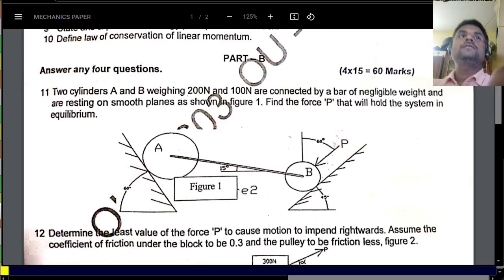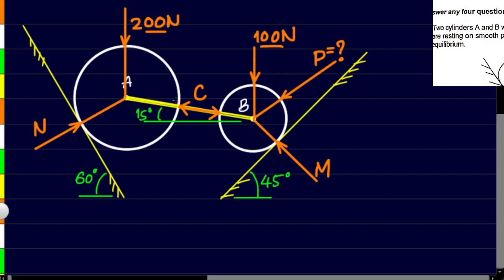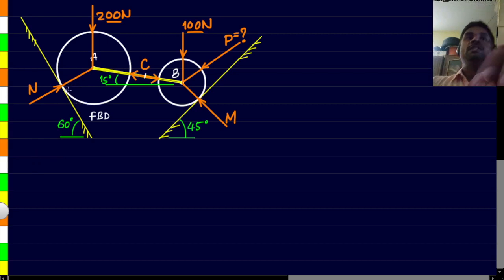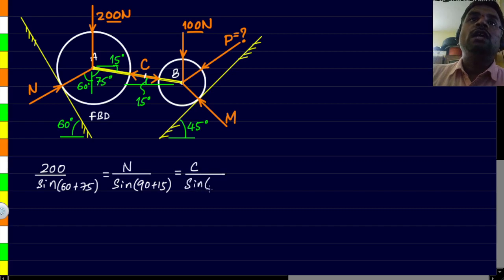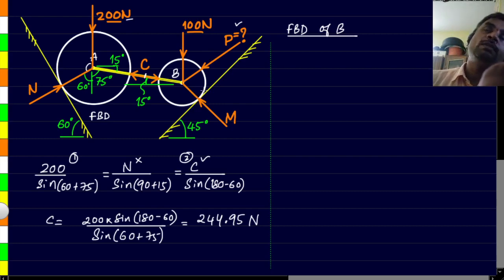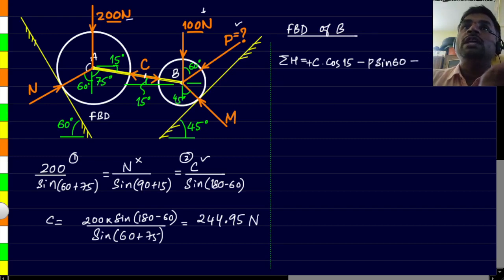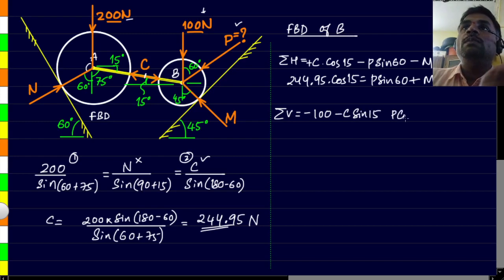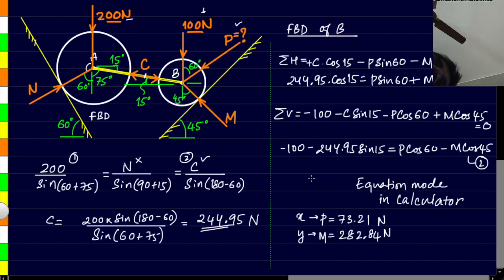Engg Mechanics | OU Exam Question | Equilibrium of Forces.